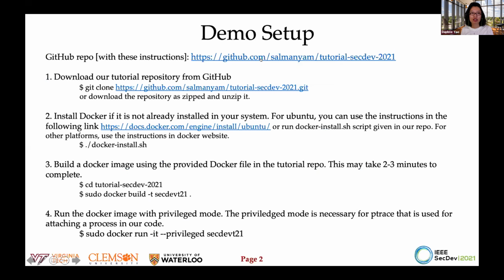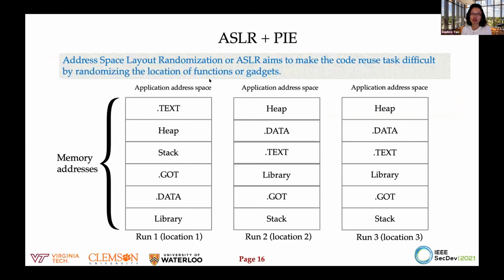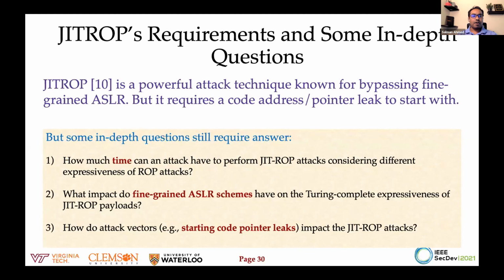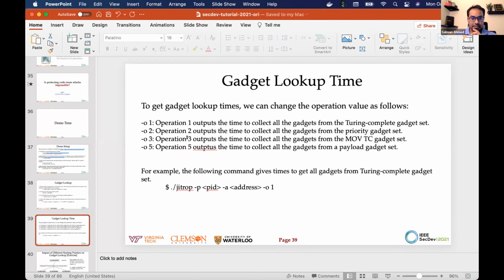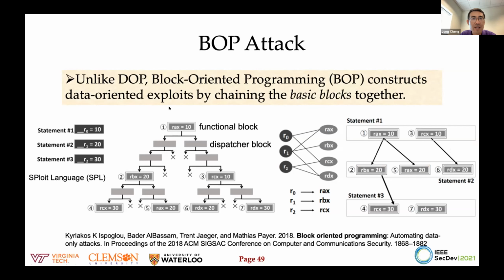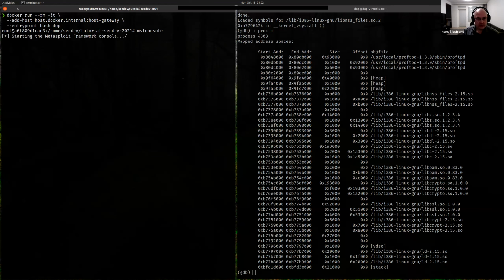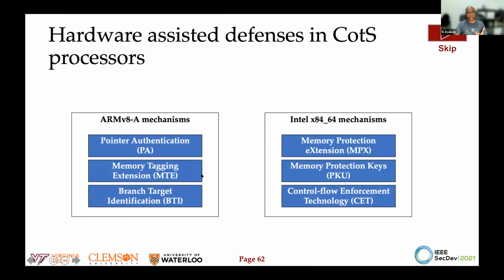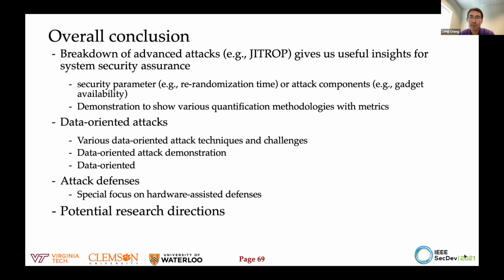Tutorial: Investigating Advanced Exploits for System Security Assurance.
Salman Ahmed (Virginia Tech); Long Cheng (Clemson University); Hans Liljestrand (University of Waterloo); N. Asokan (University of Waterloo and Aalto University); Danfeng (Daphne) Yao (Virginia Tech)